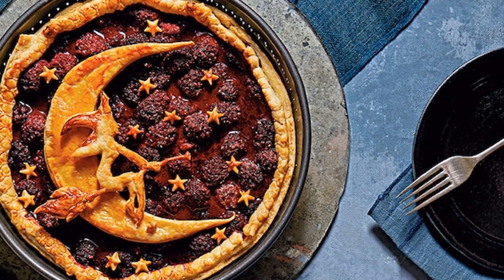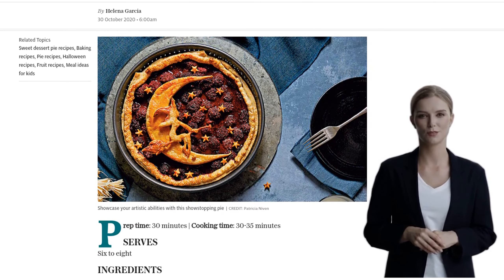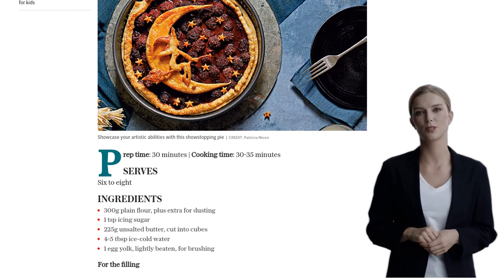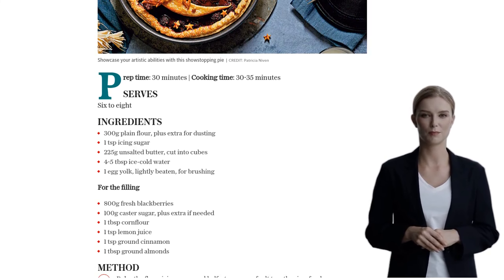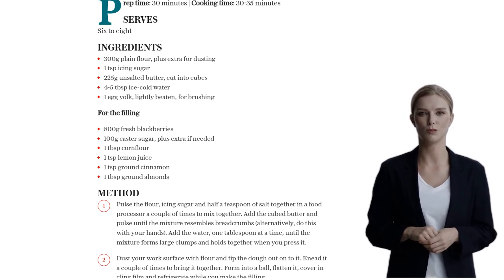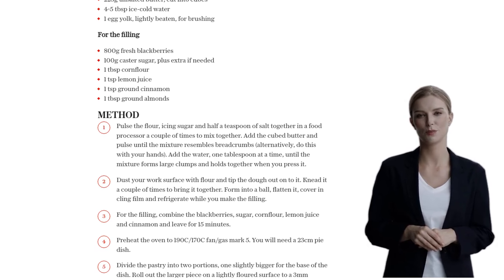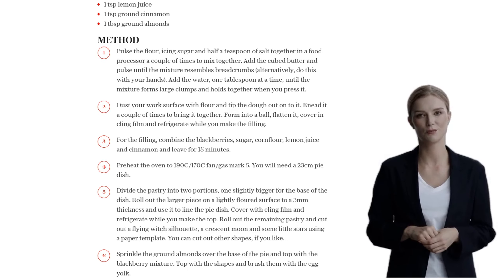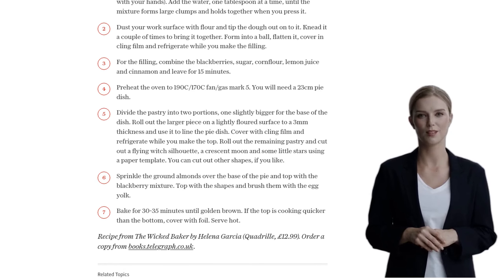Moon witch blackberry pie recipe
This recipe is for a Moon Witch Blackberry Pie, which is a showstopping dessert that showcases your artistic abilities. The pie crust is made with plain flour, icing sugar, unsalted butter, and ice-cold water. The filling consists of fresh blackberries, caster sugar, cornflour, lemon juice, cinnamon, and ground almonds. To make the pie crust, you mix the flour, icing sugar, and salt together in a food processor, then add the cubed butter and pulse until the mixture resembles breadcrumbs. Add water gradually until the mixture forms clumps. Knead the dough, form it into a ball, and refrigerate while making the filling.

For the filling, combine the blackberries, sugar, cornflour, lemon juice, and cinnamon, and let it sit for 15 minutes. Preheat the oven and divide the pastry into two portions. Roll out the larger piece to line the pie dish. Roll out the remaining pastry and cut out shapes like a flying witch silhouette, a crescent moon, and stars.

Sprinkle ground almonds over the pie crust, top with the blackberry mixture, and place the pastry shapes on top. Brush with egg yolk and bake until golden brown. Serve hot.

This recipe is from the cookbook "The Wicked Baker" by Helena Garcia.